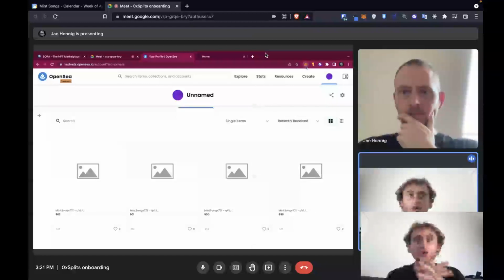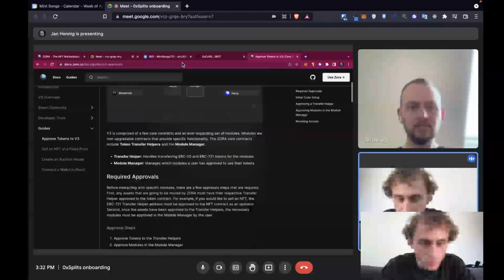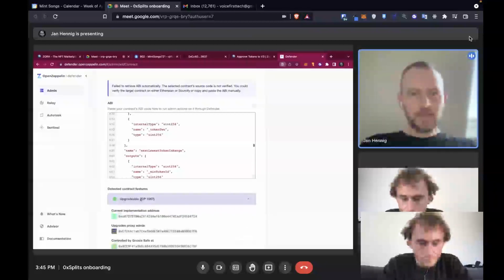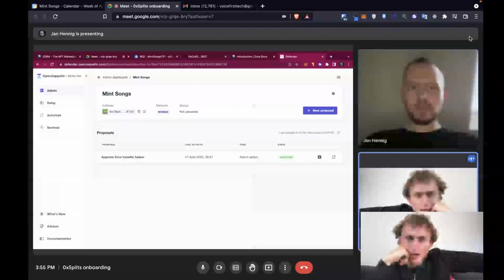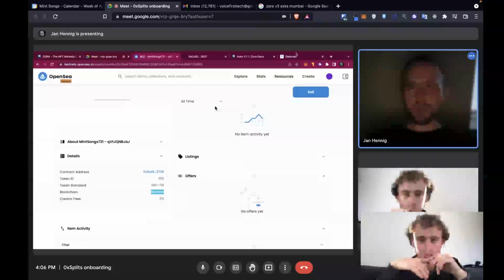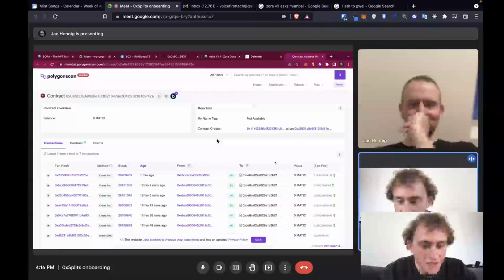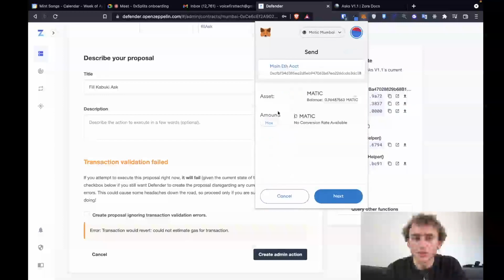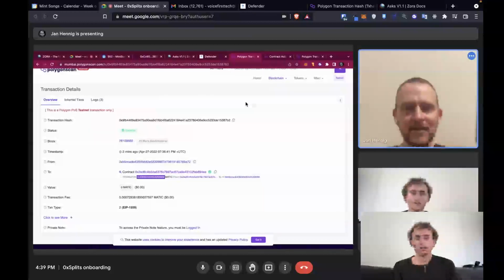0xSplits + Zora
Kabuki helps show you how to use 0xSplits with Zora Asks V1.1 Module.